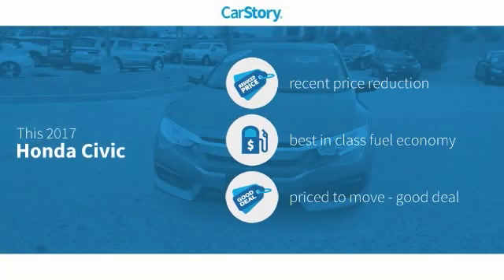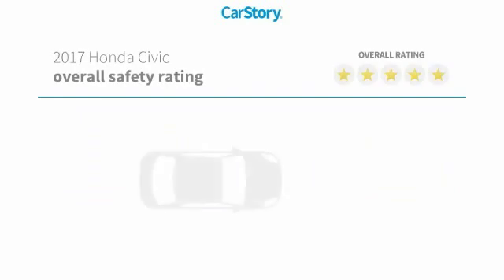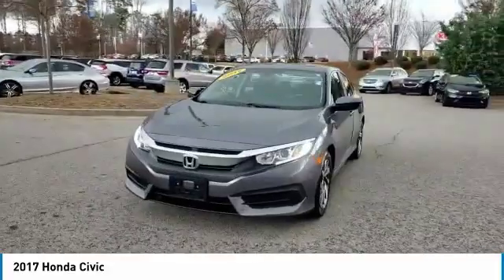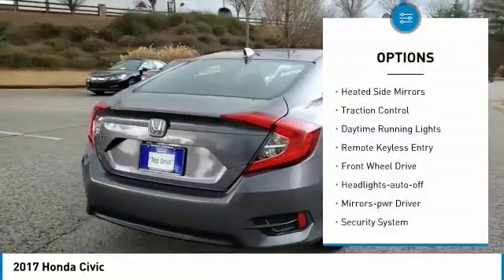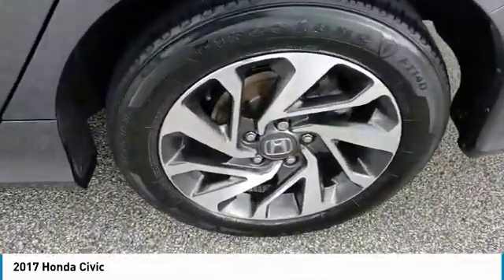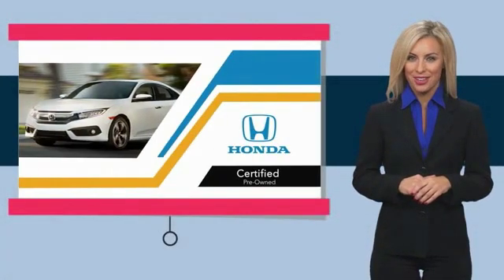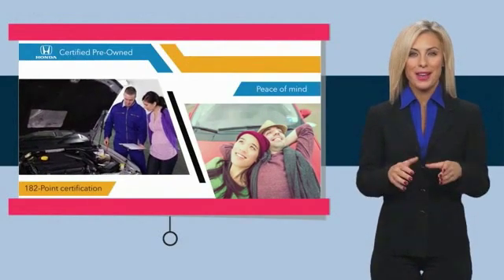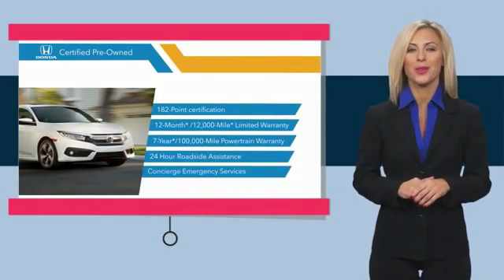2017 Honda Civic Sedan EX Used P7257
McDonough,Morrow,Griffin,McDonough
2017 Honda Civic Sedan EX - $15868

Sons Honda
105 Sons Drive

NEW PRICE * ONE-OWNER, * CLEAN CARFAX REPORT NO DAMAGE, * NEW TIRES, * POWER PACKAGE, * ALLOY WHEELS, * REMAINDER OF FACTORY WARRANTY, * LOW PAYMENTS!, * NON SMOKER, * POWER SUNROOF/MOONROOF, * INCREDIBLE CONDITION, * AUTOMATIC HEADLIGHTS, * BACKUP CAMERA, * BLUETOOTH, * GOOD BRAKES, * GOOD TIRES, * PUSH BUTTON START, * WILL NOT LAST! * HURRY IN!, Gray Cloth. Certified. 31/40 City/Highway MPG Check out Sons Honda, featuring the largest selection of Honda Certified vehicles on the southside and home to the Sons Advantage. We remove sold units as quickly as possible, due to our high inventory turnover of vehicles per month it is possible that some may remain online so please call in advance to make sure that the vehicle that you are looking for is still in stock. Our prices are current market based, set to remove the negotiating process and streamline your visit with us. We are able to set our prices based on our competitors to ensure you receive the best value possible. Please print this ad to receive this special internet offer. No other discounts or offers may apply.brbrAwards:br * 2017 IIHS Top Safety Pick (When equipped with Honda Sensing) * 2017 KBB.com 10 Most Awarded Brands * 2017 KBB.com Brand Image Awardsbr2016 Kelley Blue Book Brand Image Awards are based on the Brand Watch(tm) study from Kelley Blue Book Market Intelligence. Award calculated among non-luxury shoppers.  Kelley Blue Book is a registered trademark of Kelley Blue Book Co., Inc.